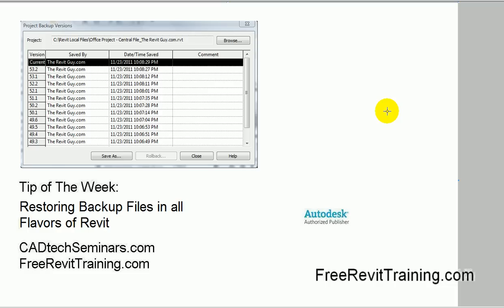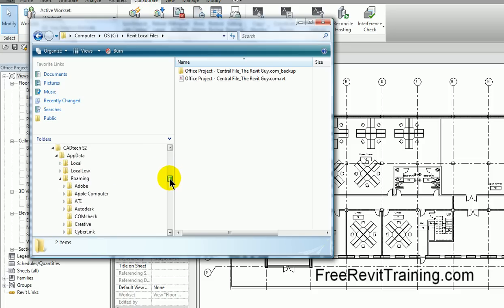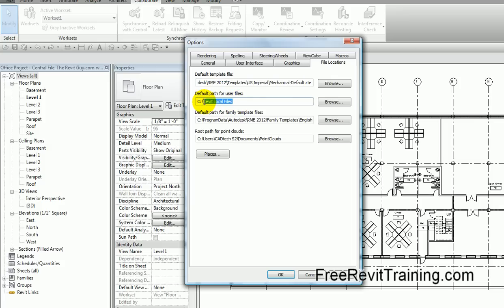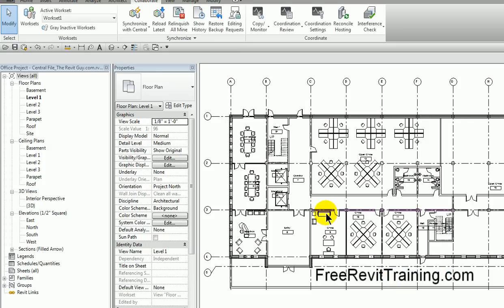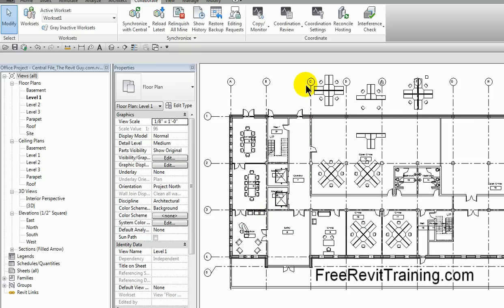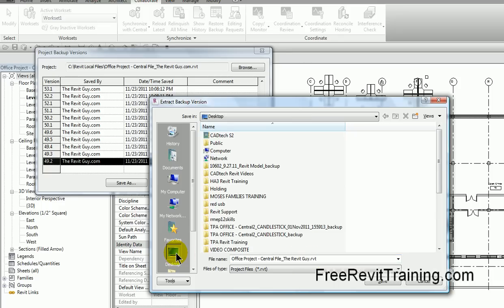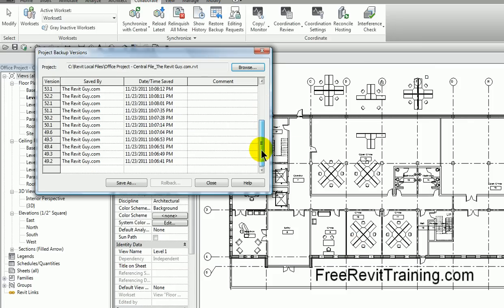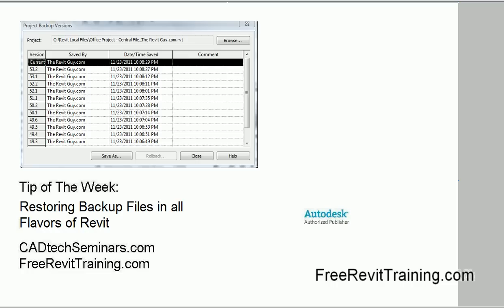Revit Restoring Backup Files - Central Files - CADtech Seminars.com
This video discusses tips and processes to recover backup files in Revit when using a central file. It covers restoring local revit files and central revit files.